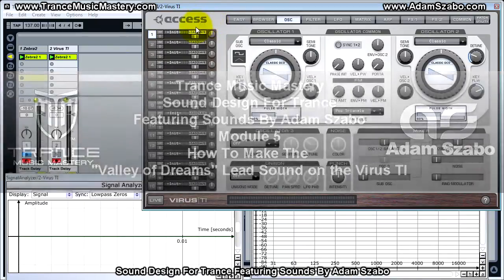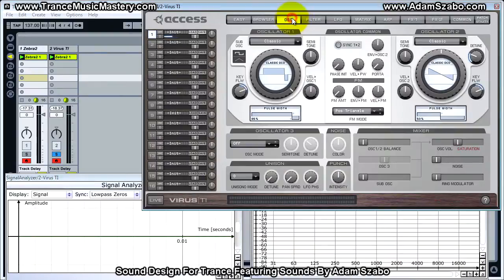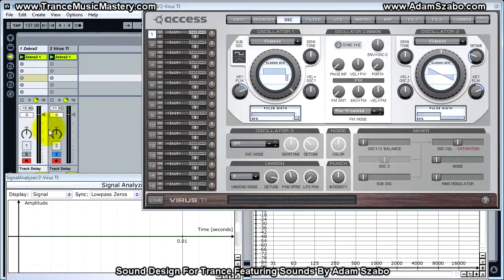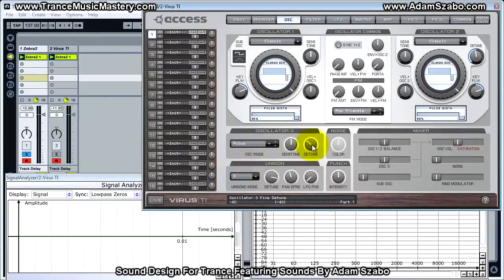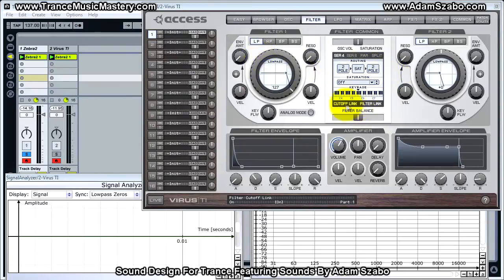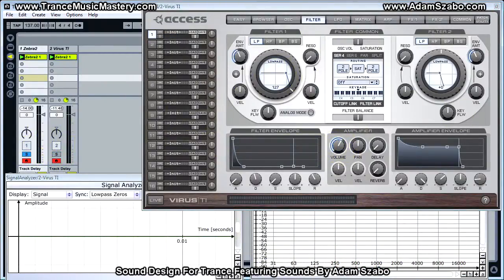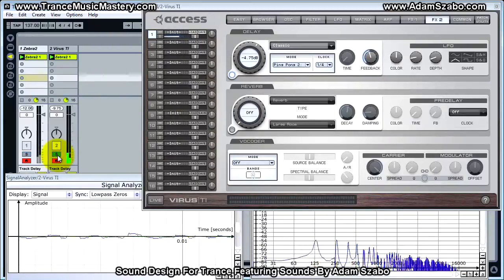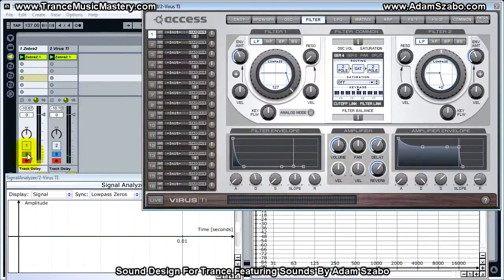Virus TI Valley of Dreams Lead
In This Video You'll Learn How To Create The Valley of Dreams Lead Using The Virus TI